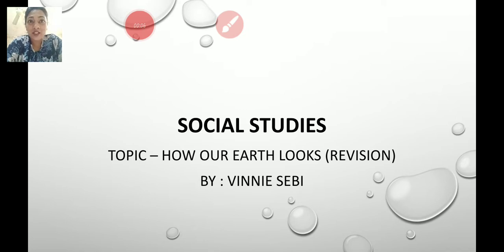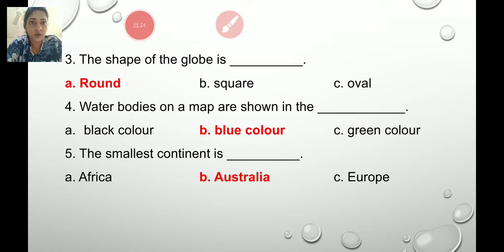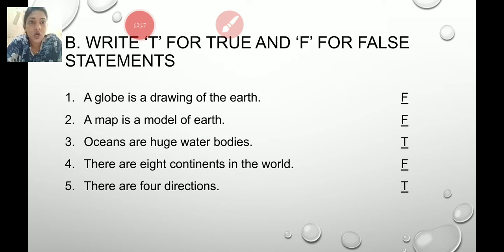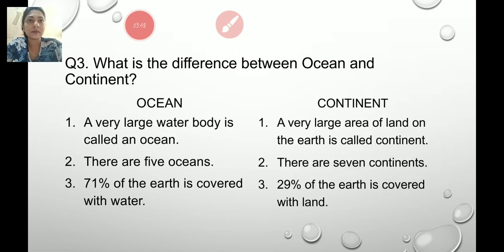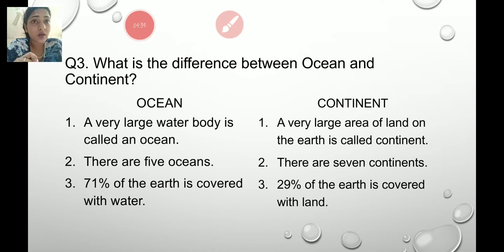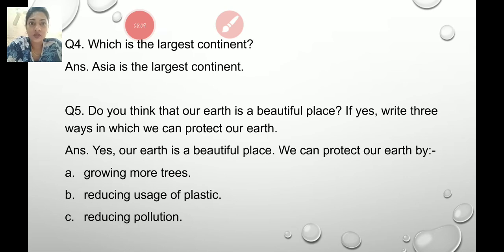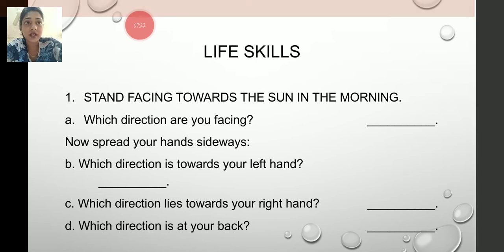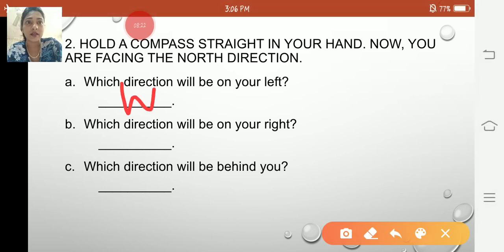Class 3 Subject - S. St Topic How our Earth looks (Revision )Vinnie S